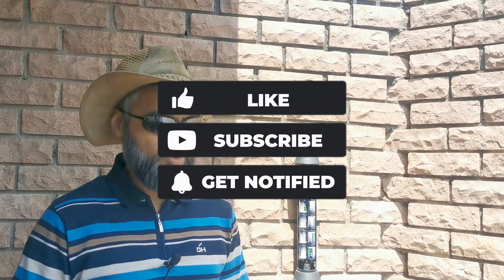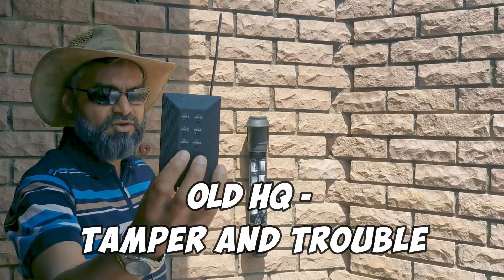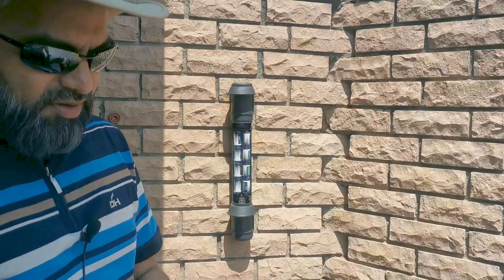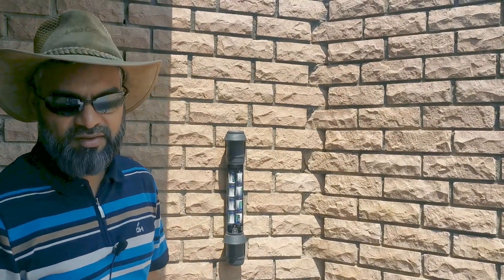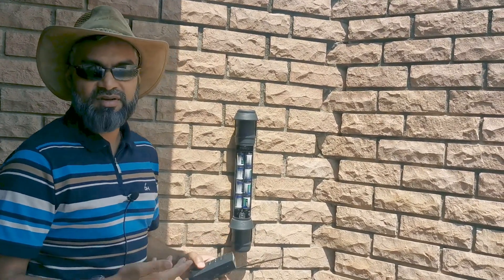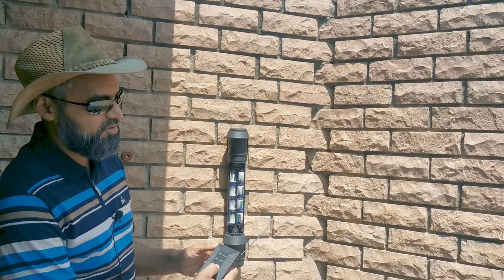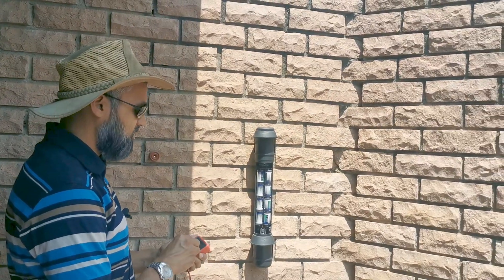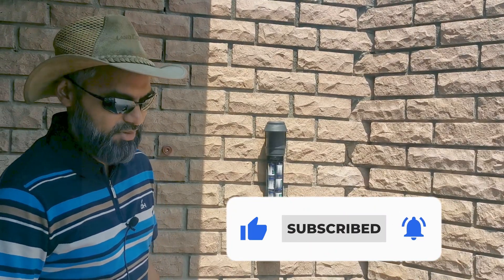Roboguard troubleshooting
Roboguard triggering all the time and how to program a beam into the Hq.